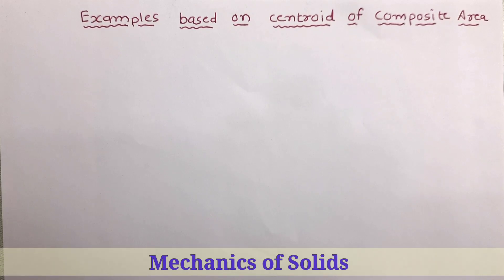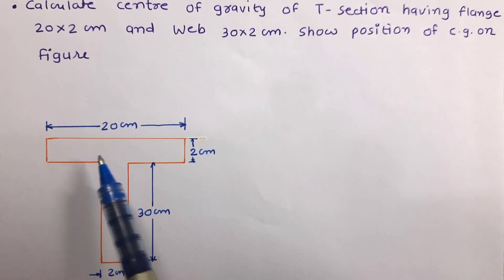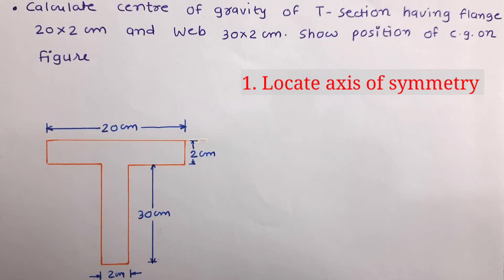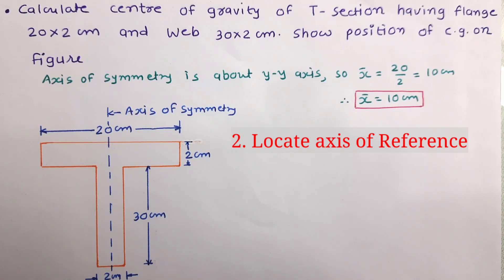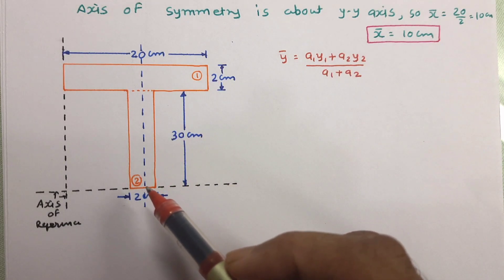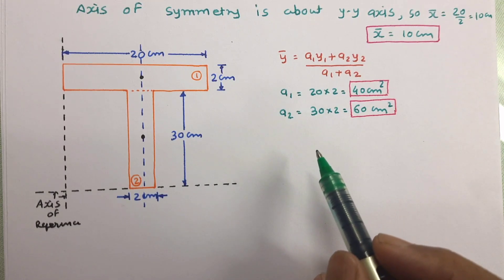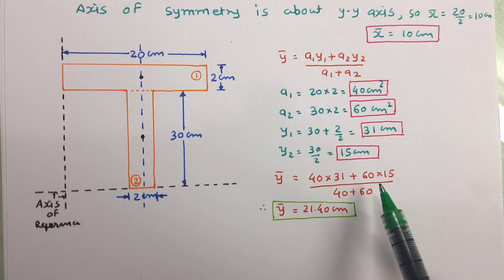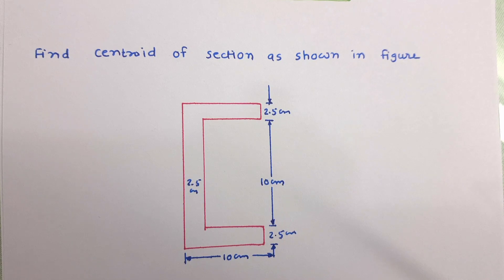2 - Example of Centroid Determination in Composite Linear Elements | Mechanics of Solid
Example of Centroid Determination in Composite Linear Elements is explained in context with the Mechanics of Solids with the following timestamps:

0:00 – Mechanics of Solid Lecture series
0:18 – Examples based on Centroid of Composite Linear Elements
5:28 – Practice Question

Following points are covered in this video:
1. Examples based on Centroid of Composite Linear Elements
2. Examples based on Composite Area
3. Practice Example on CG for composite Area
4. Centre of Gravity
5. Centre of Gravity for Area
6. Centroid of Area